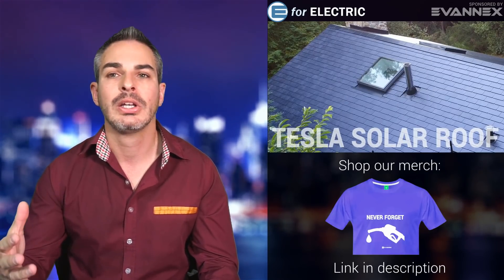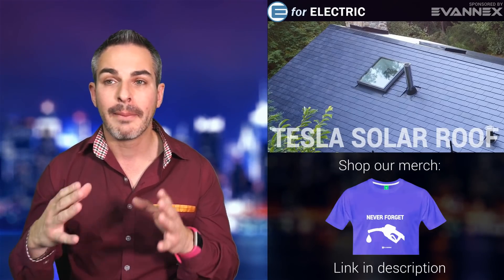Tesla Solar Roof: the Latest Scoop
Elon Musk suggested that Tesla Solar Roof will start ramping up production next year but for now it has been delayed throughout 2018. Let's talk about it as I take your questions and comments during the LIVE stream!

Amazon products EV owners love: